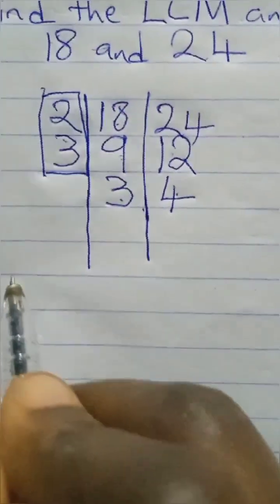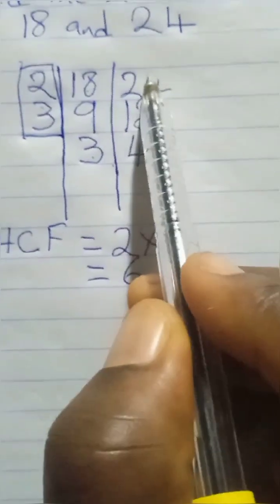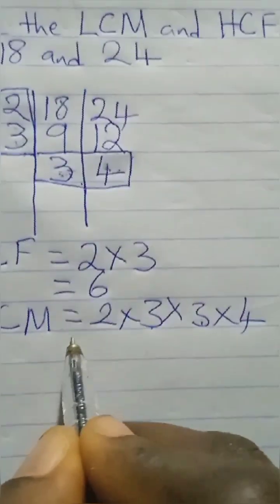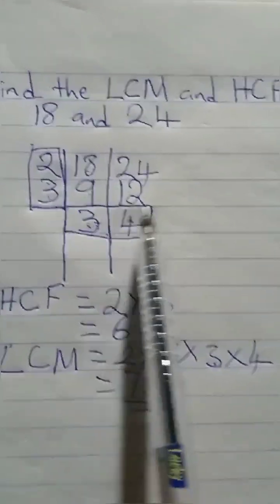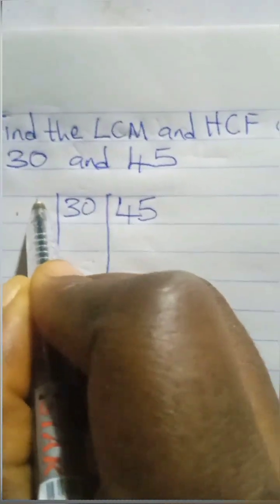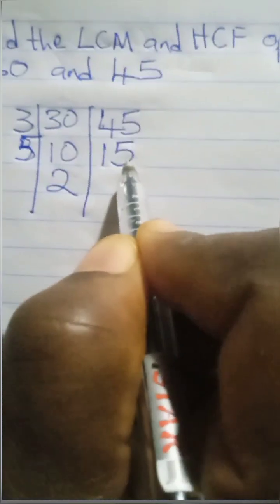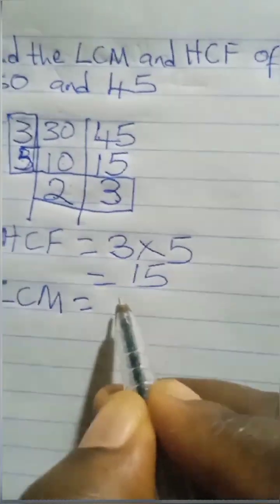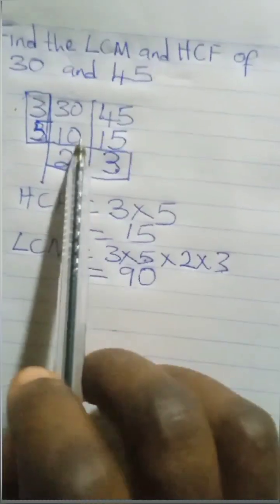Easiest Way of Solving LCM and HCF of Numbers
This video explains the easiest way to master LCM and HCF. It is very simple.